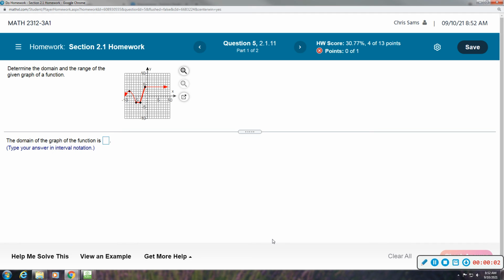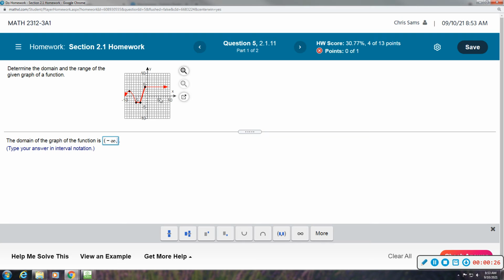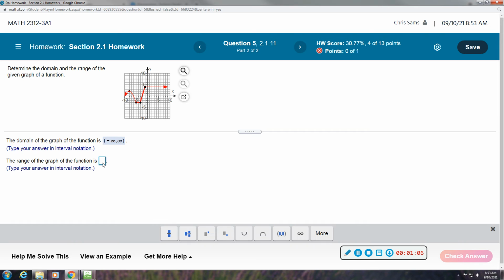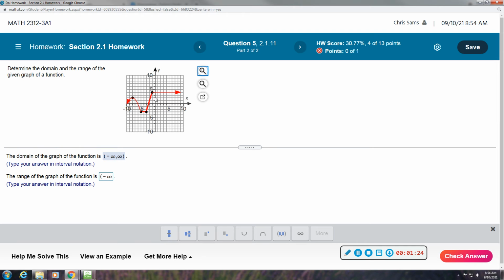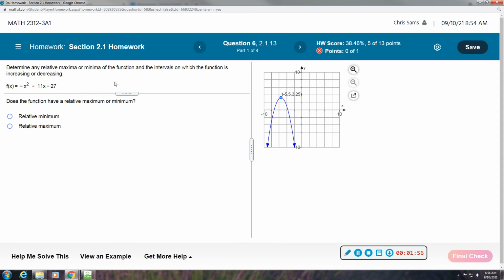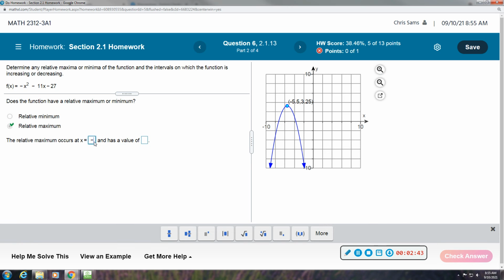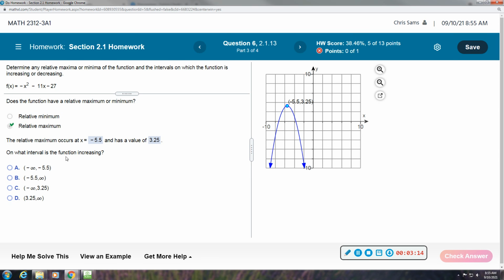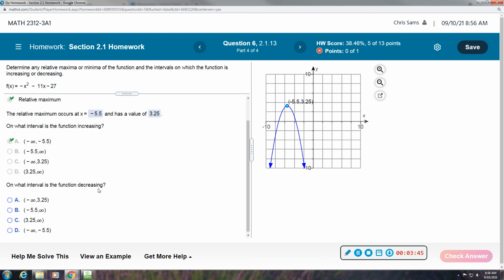Precal 2 1 5,6